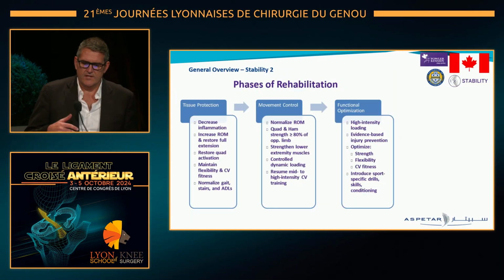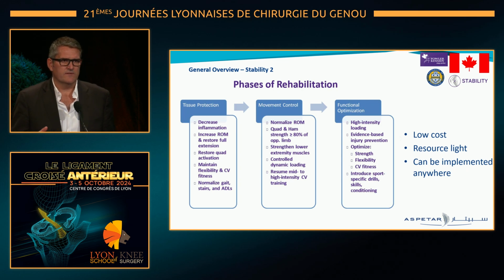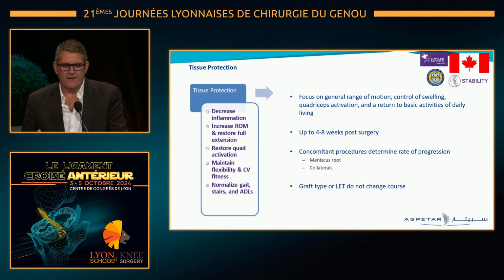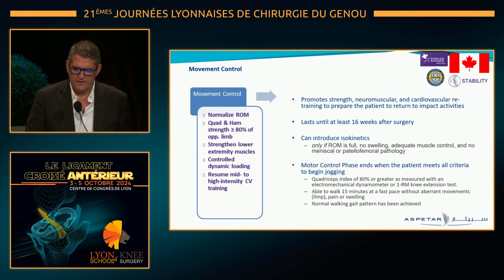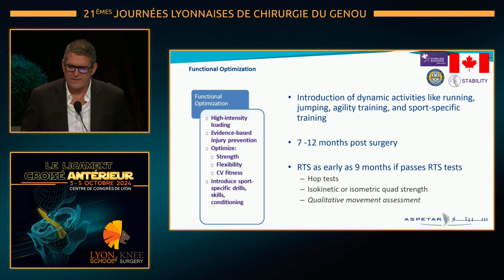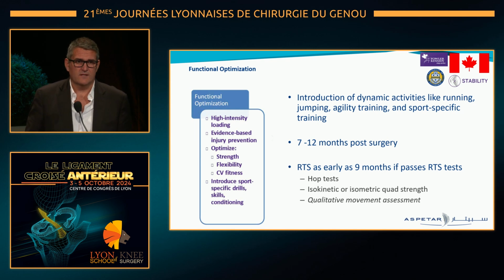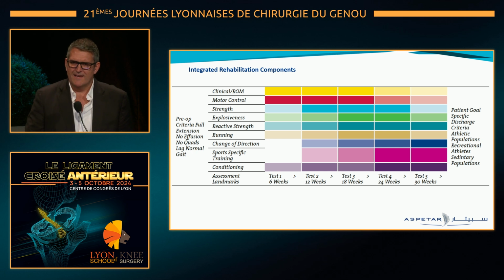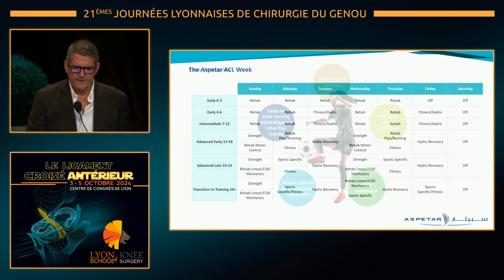JLG24 J2 37 AGetgood